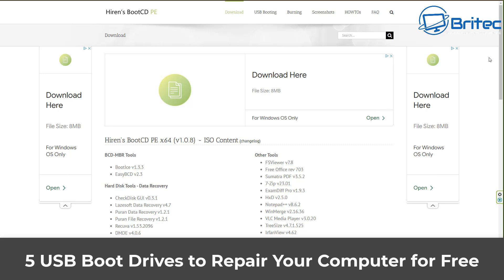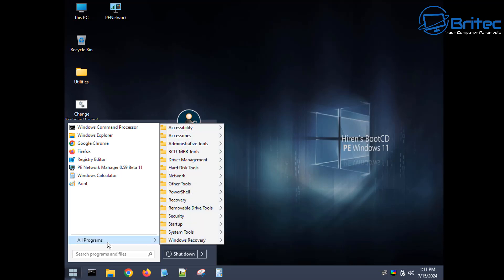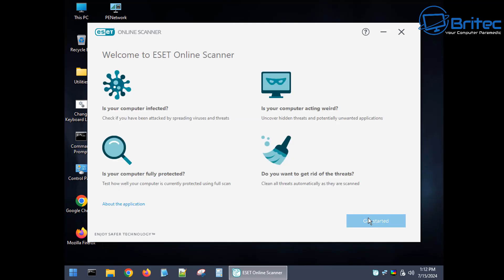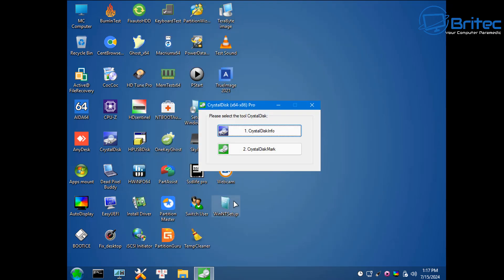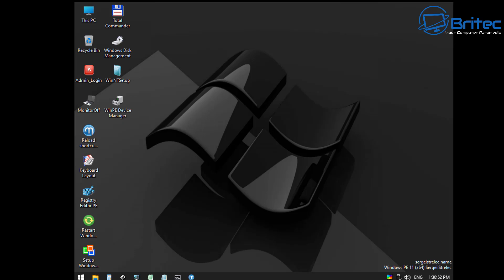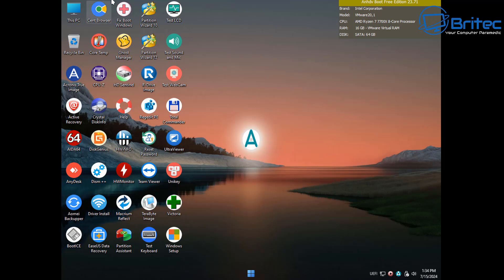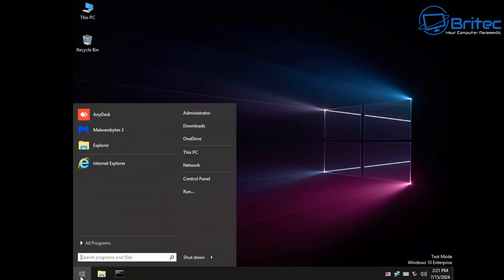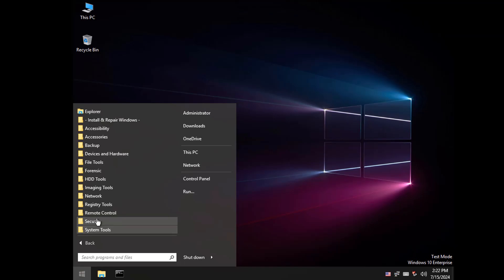5 USB Boot Drives to Repair Your Computer for Free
5 USB Boot Drives to Repair Your Computer for Free
WinPE has been around for years and are great for anyone who is into pc repair or work in IT. Today we take a look at Hirens Boot CD PE, MC Boot PE, NHV Boot, ANHDV Boot PE and Sergei Strelec's WinPE. We also cover medicat and ventoy.